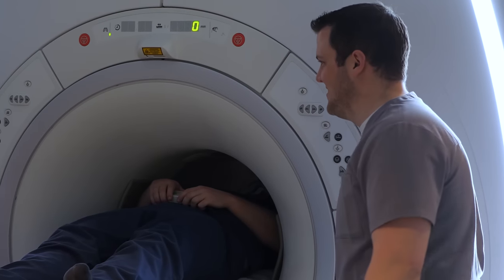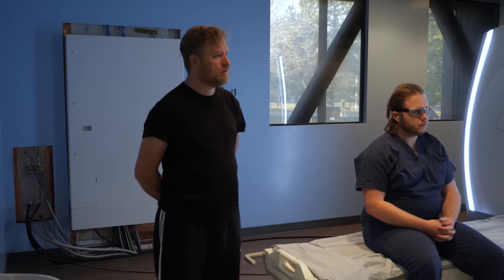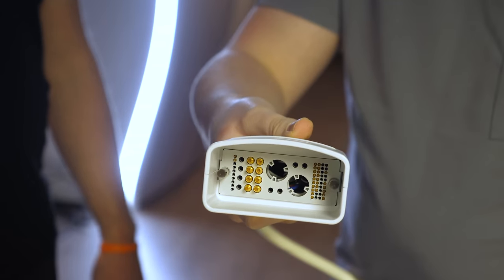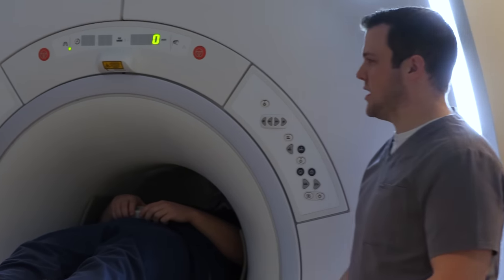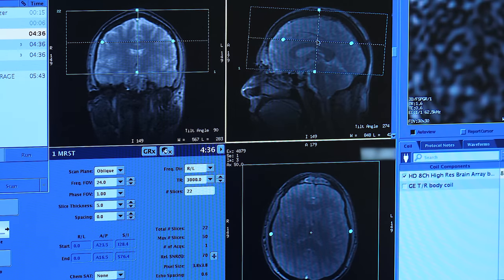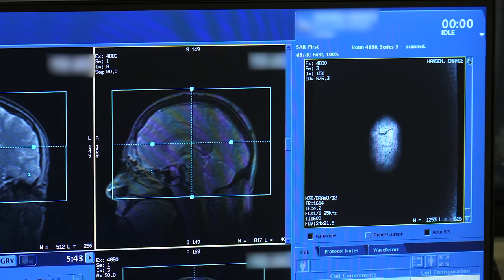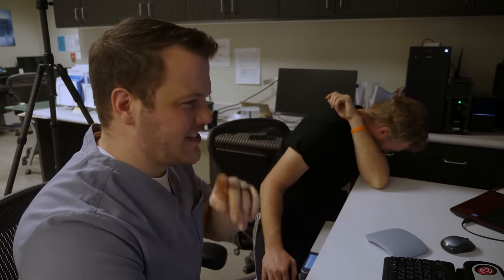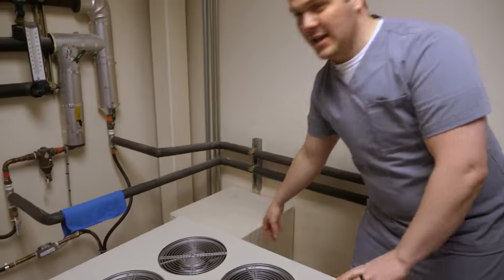What happens behind the scenes of an MRI scan?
You can watch this without ads on my streaming platform, Nebula!

I get hands-on with the $2,000,000 fMRI machine that imaged my brain as part of the treatment for my head injury earlier this year.  We learn how to run it, what it can do, and what can happen when things go terribly wrong.

For more, watch interviews with the neuroscientists that run Cognitive FX about concussions, recovering from them, and all the cool technology involved: